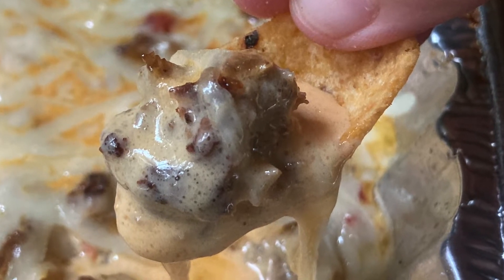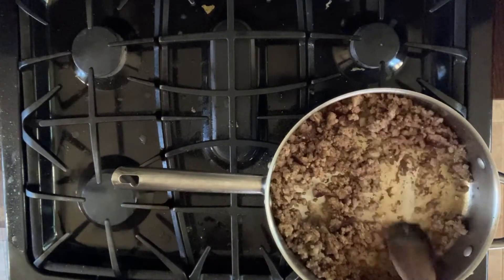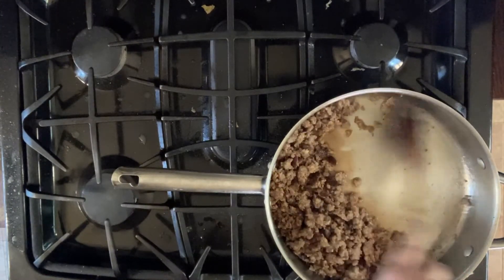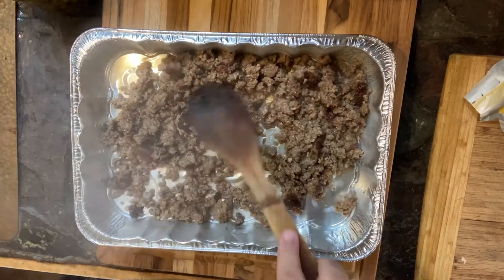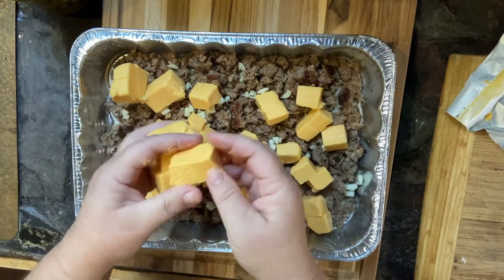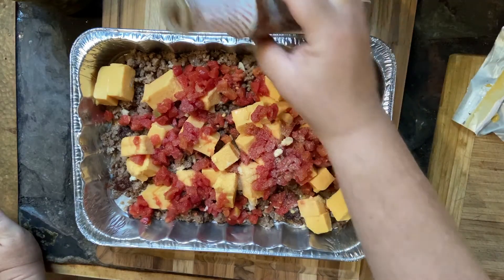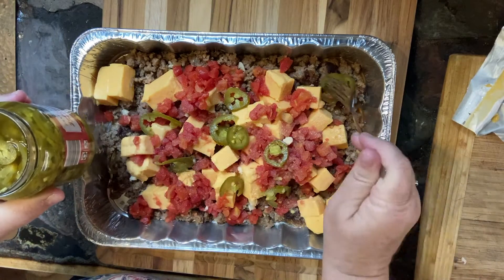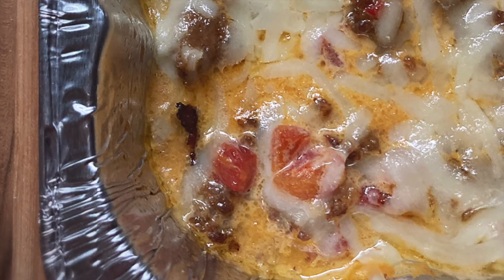Smoked Chili Con queso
Spicy, Cheesy and Everything that remains RIGHT with the world is contained right in this simple aluminum pan! Smoked Chili Con Queso is easy to pull off right on your grill and will please a crowd (or just you wearing your jammy pants and having a night in with yourself!).